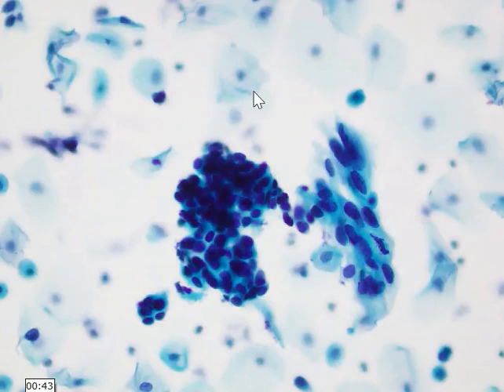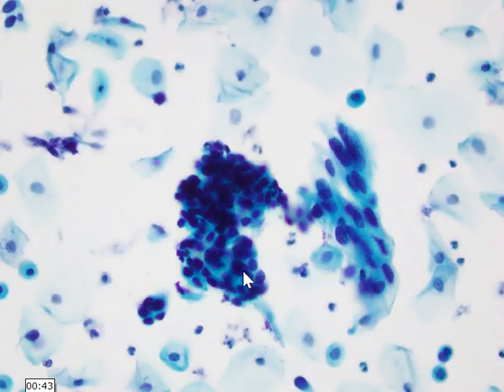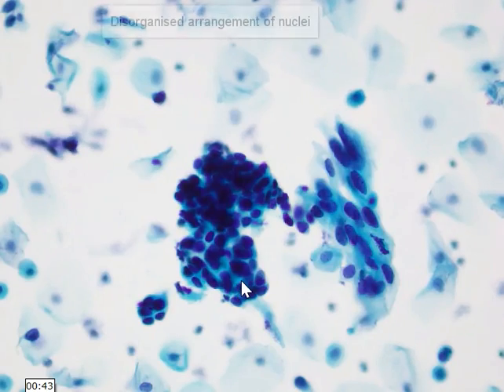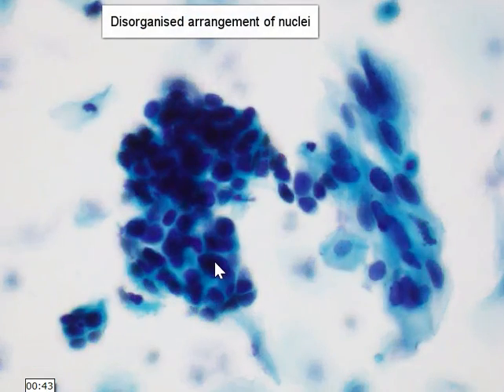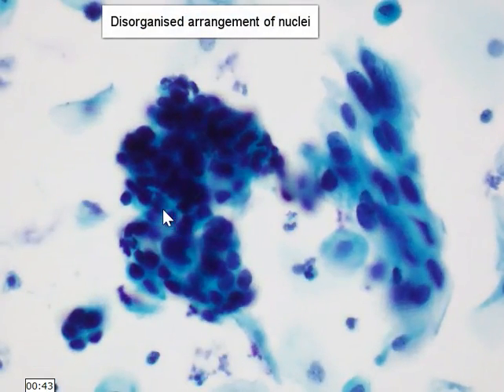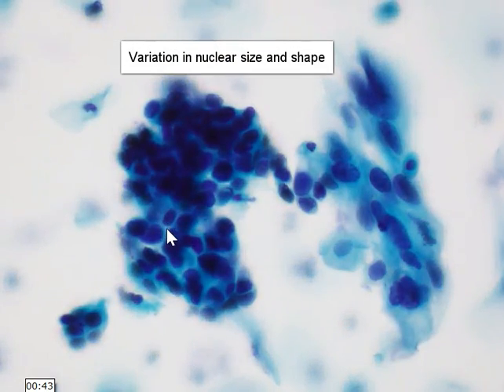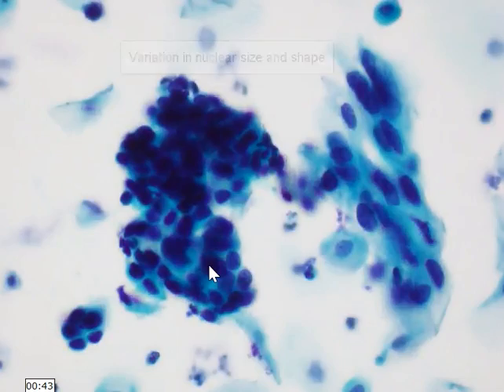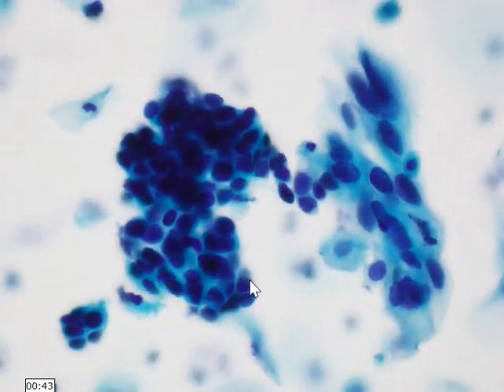Cervical smear cytology - HSIL